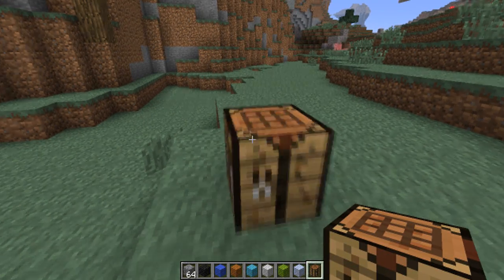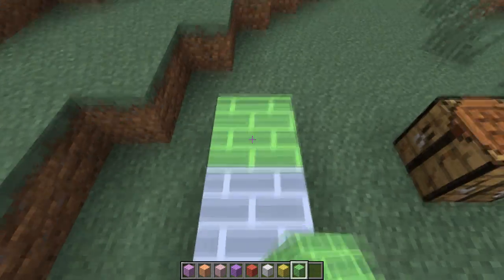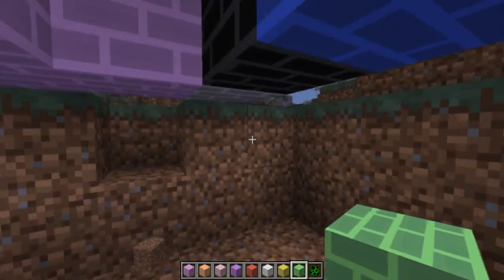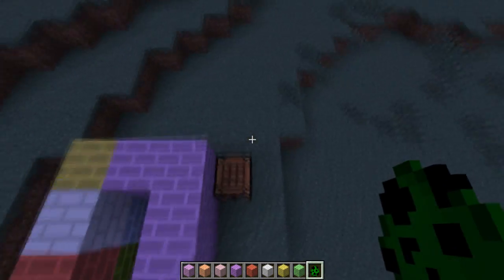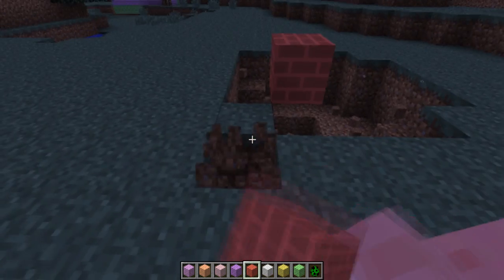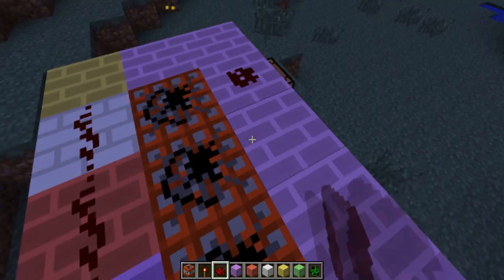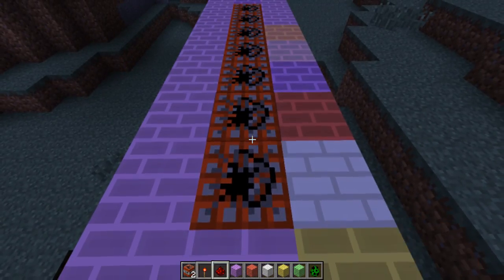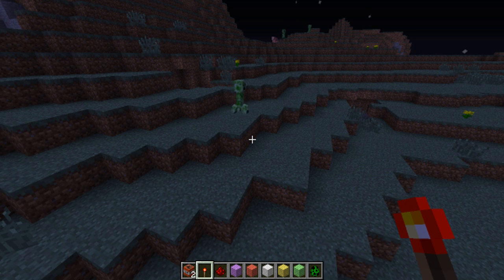Mod Spotlight - Anti-Creeper Mod!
THE AMAZING ANTI-CREEPER MOD!